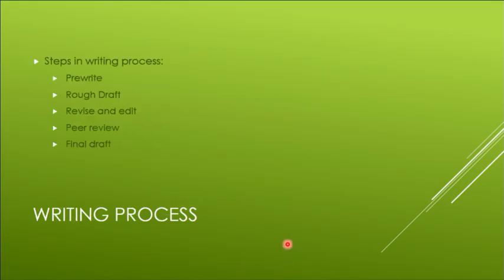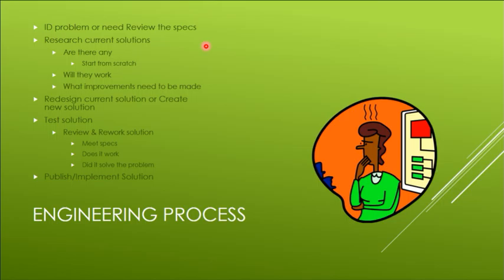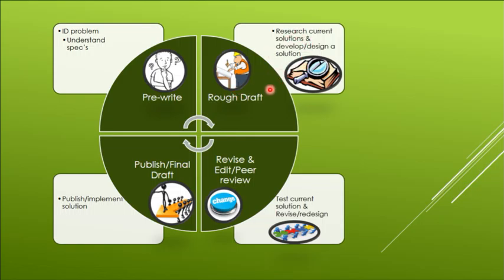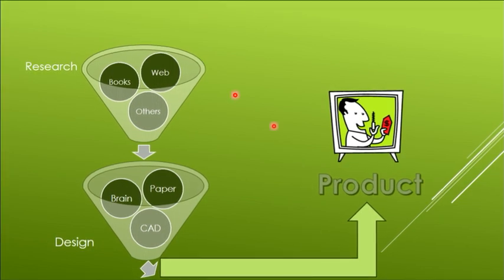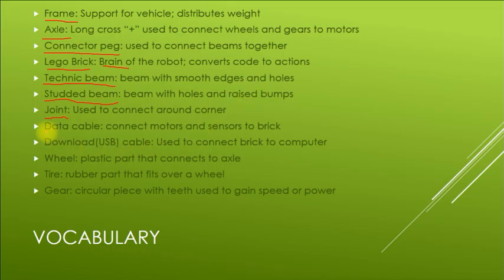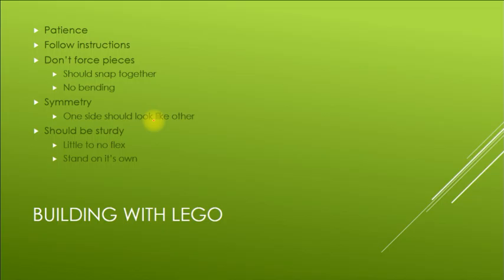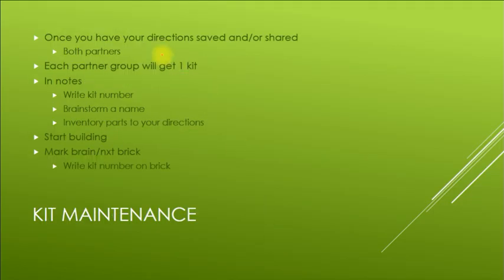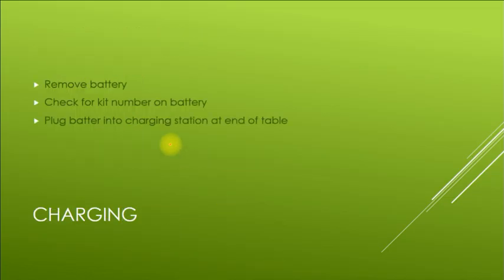eng prog 101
Intro to programming and engineering process in robotics. Comparing writing process to engineering process.